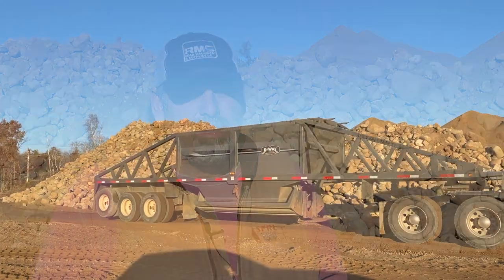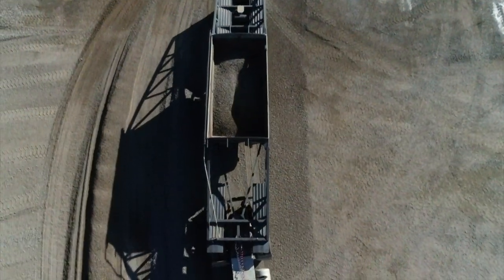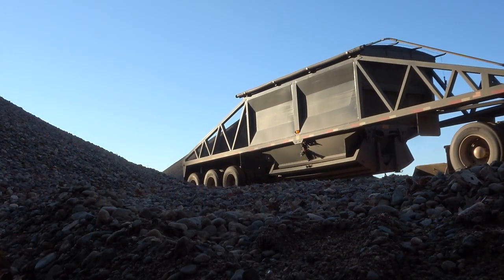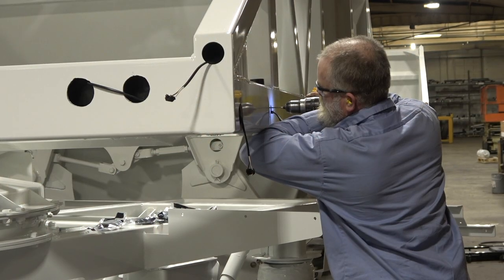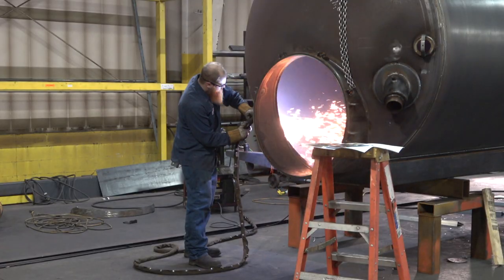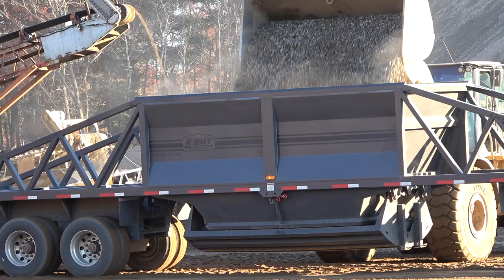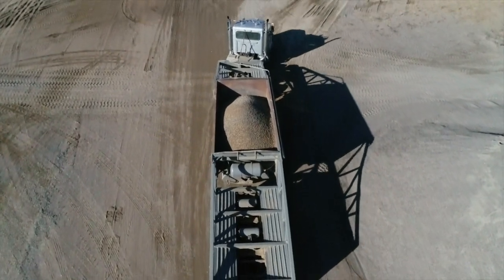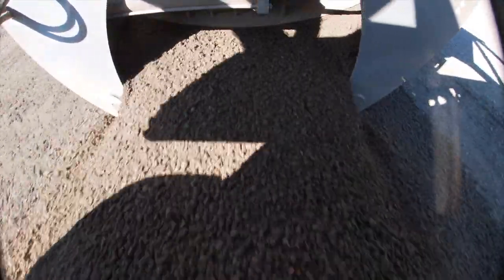R-Way Bottom Dump Trailers with Swenson's Aggregate and Construction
Charlie and Kendall Swenson of Swenson's Aggregate and Construction explain how R-Way bottom dump trailers keep their fleet moving and productive all season long.